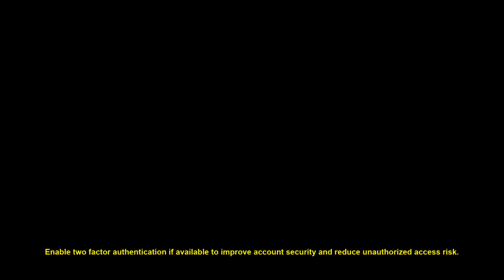How to login to Vanguard for asset allocation checklists - Full Guide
Unlock the secrets to effective asset management with our comprehensive guide on how to log in to Vanguard! In this video, we’ll walk you through the step-by-step process of accessing your Vanguard account, ensuring you can easily check your asset allocation and make informed investment decisions. Whether you're a seasoned investor or just starting, this tutorial will provide you with valuable insights to optimize your portfolio. Don’t miss out on this essential resource for financial success!